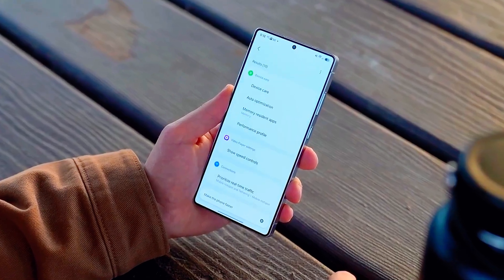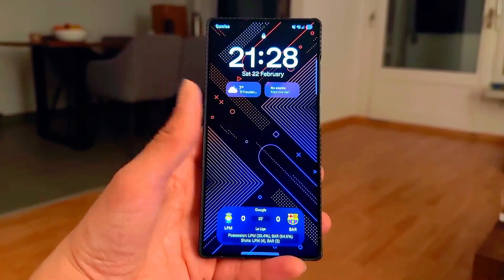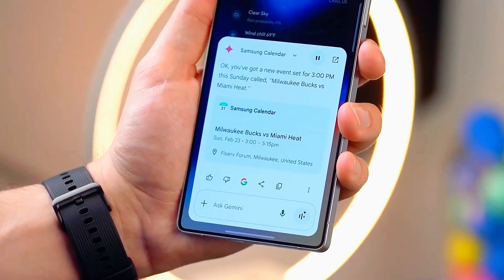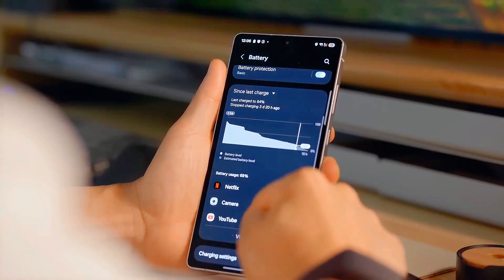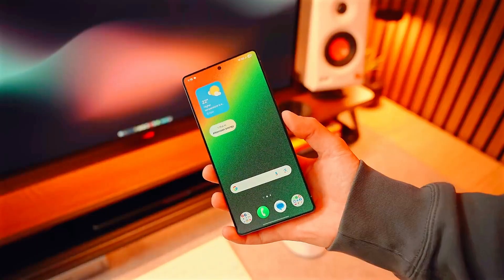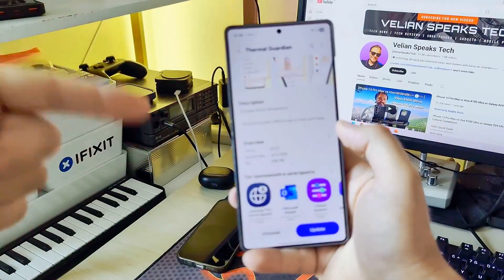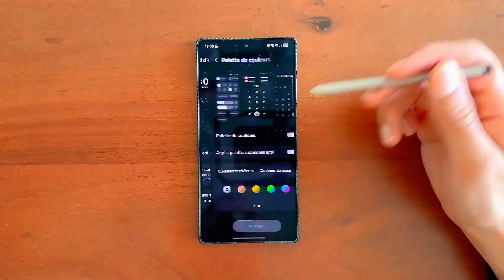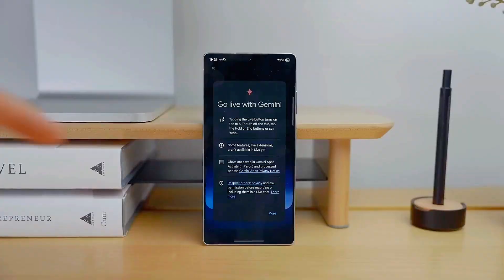Samsung One UI 8.0 Android 16 - ADVANCE FEATURES!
Get ready for the future of Samsung with One UI 8.0 based on Android 16! In this video, we explore every powerful new feature Samsung is bringing — from the next-gen Galaxy AI 2.0, smarter camera upgrades, and improved battery life, to the ultra-fast Snapdragon 8 Gen 4 and Exynos 2500 optimization. You’ll also discover hidden features, design changes, performance improvements, and the official release date of Samsung’s most advanced UI yet.

This update completely transforms your smartphone experience — with AI-driven customization, adaptive display technology, enhanced security through Knox Shield 2.0, and new multitasking tools that make your Galaxy device smarter than ever.

🔥 Stay till the end for a surprise feature that Samsung hasn’t even revealed yet!

📅 Expected Launch: December 2025 (Galaxy S26 Series first, then other models)
🎯 Target Devices: Galaxy S26 Ultra, S25 Ultra, Z Fold 6, and more

👉 If you love tech, phones, and innovation, this video is for you.